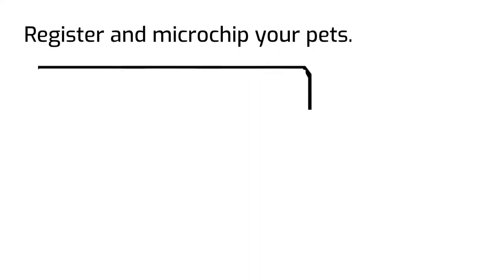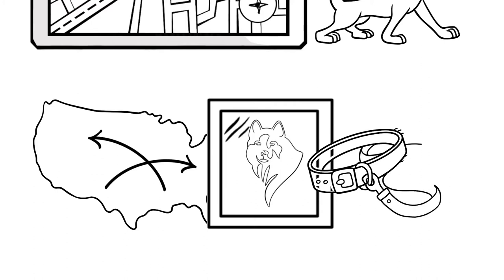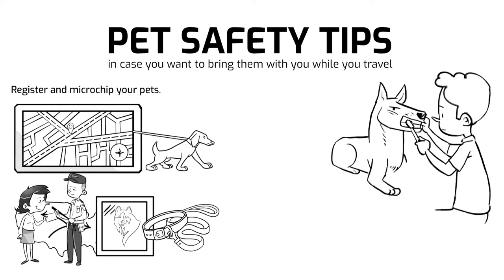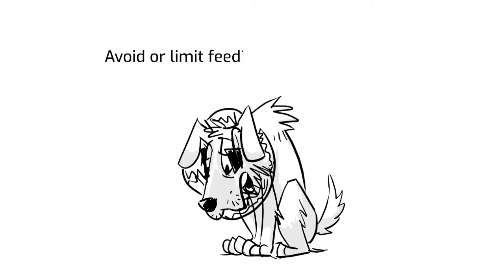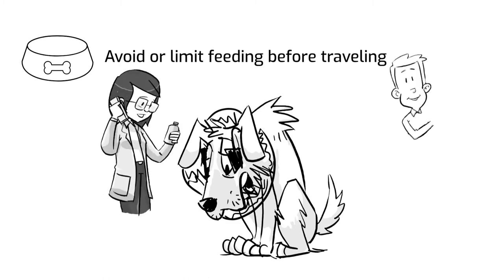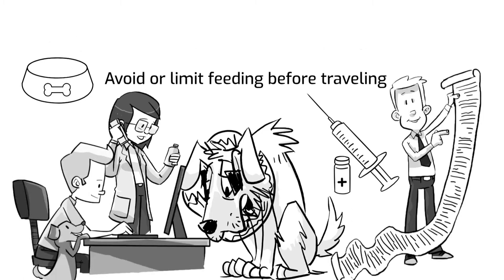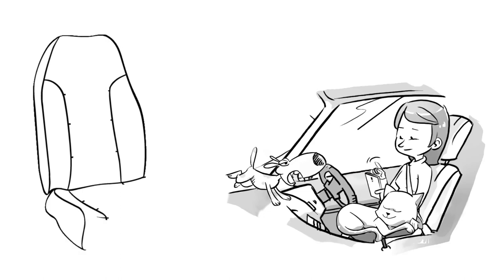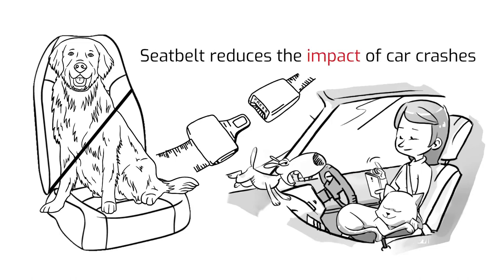Auto Safety For Pets 2023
Most car designs are suitable for people, thus, making it hard to ensure the safety of our pet passengers. Auto safety policy does not consider pets as passengers. Learn more about pet insurance in this article

Better yet, if you have specific questions, a Pet Insurance Expert from Team AIS can help to give you understand your homeowner's insurance policy.